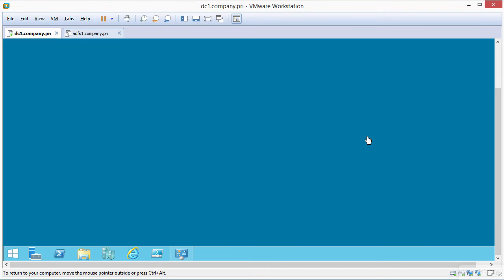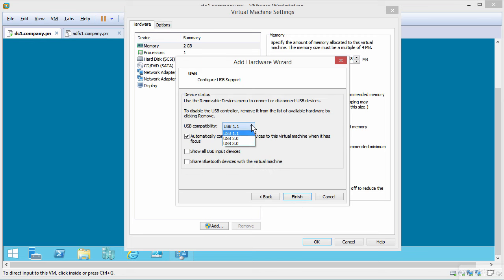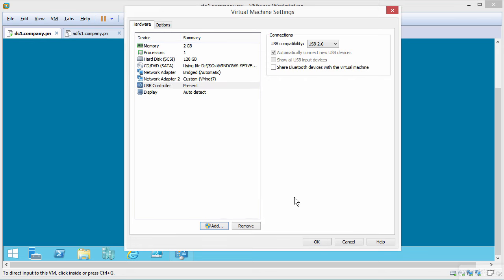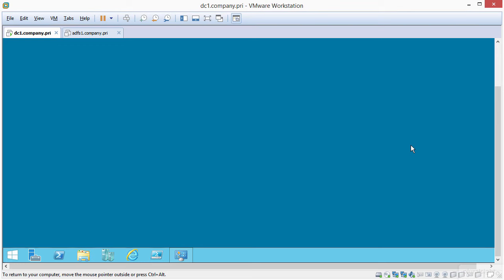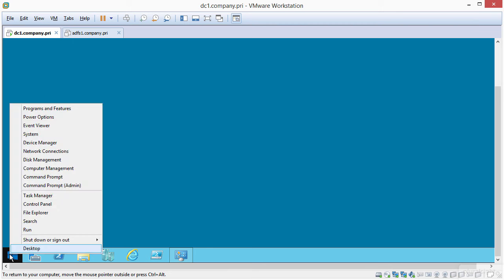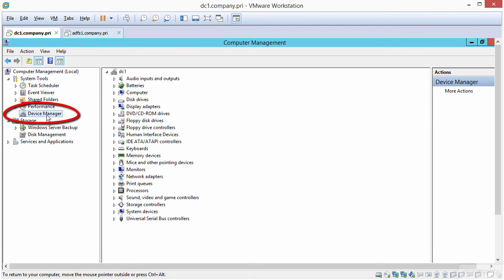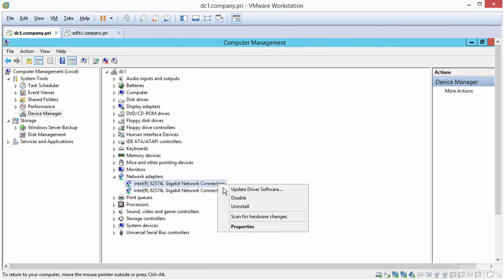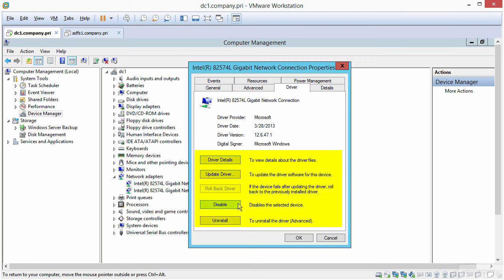04 07 Demo 1 - Installing Devices and Drivers.mp4